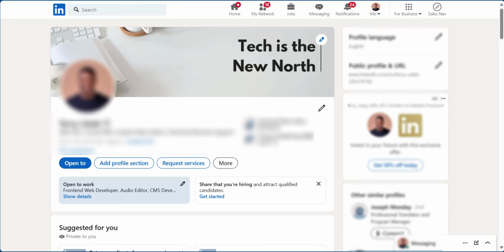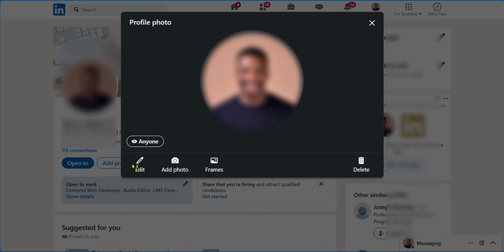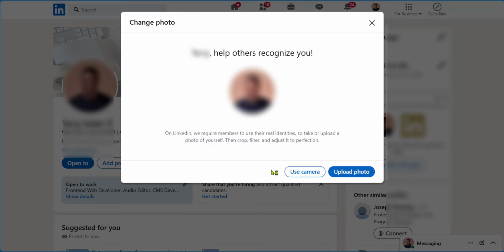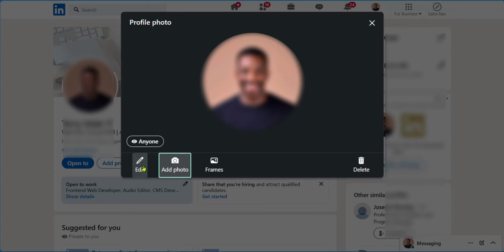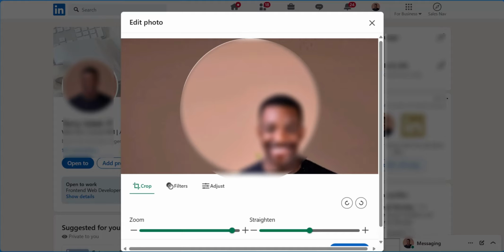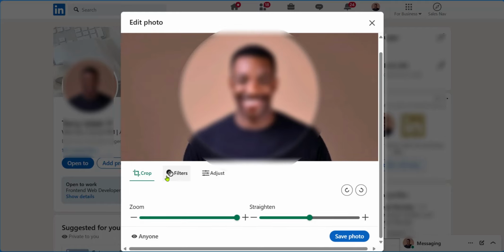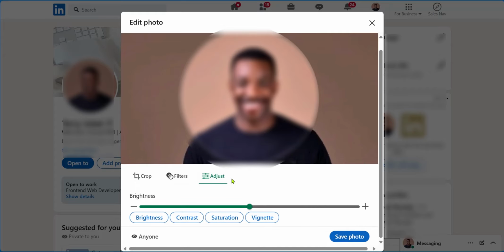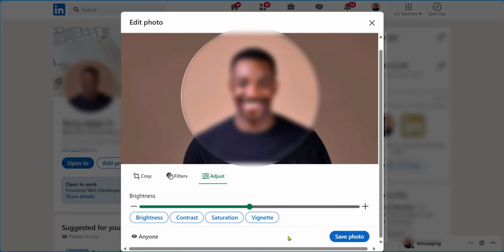How to Change LinkedIn Profile Picture (2024)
Learn how to update your LinkedIn profile picture in this step-by-step tutorial for 2024. Follow along as we guide you through the process of changing your profile picture on LinkedIn to make sure your professional image is up to date.